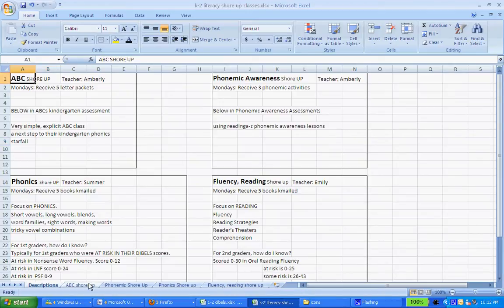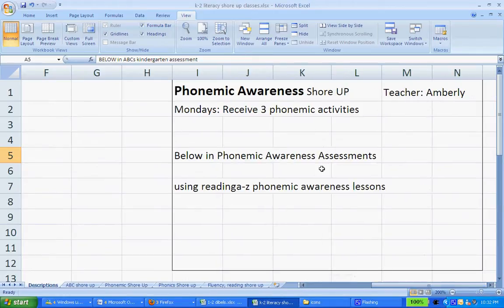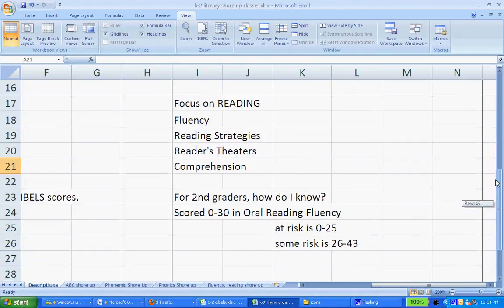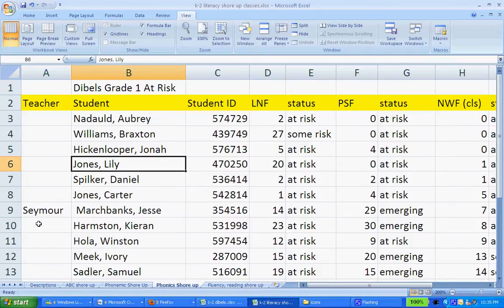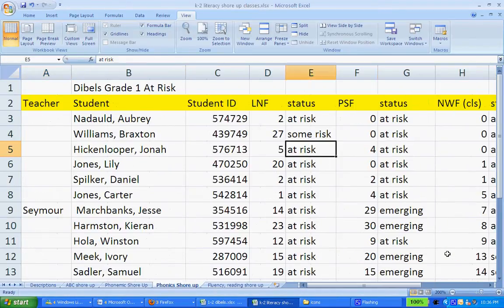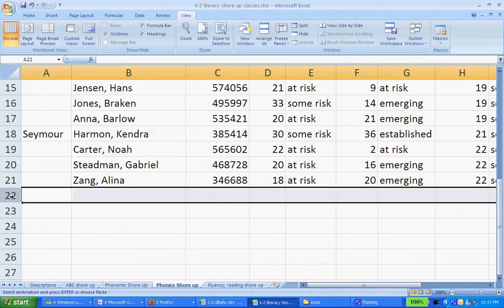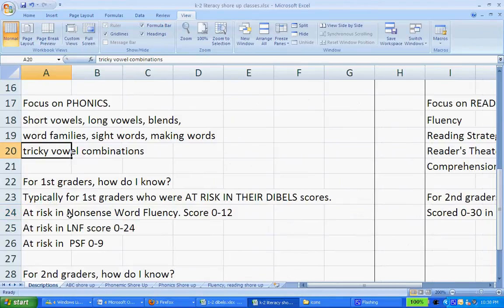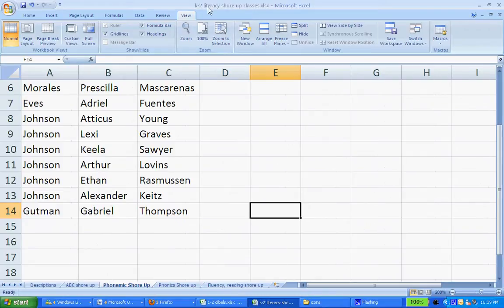k 2shore up